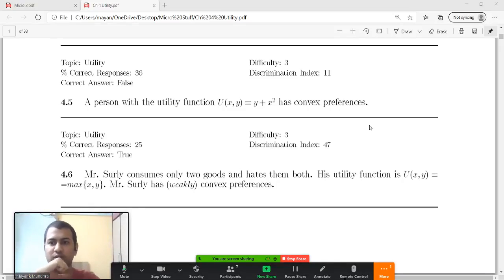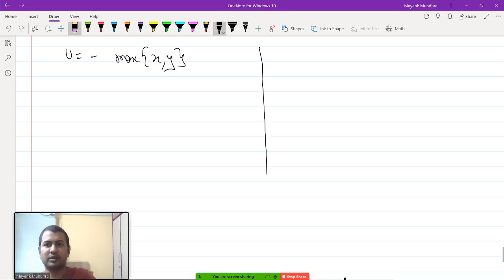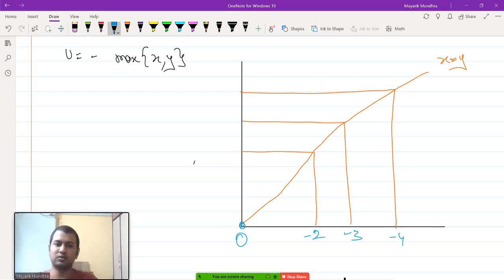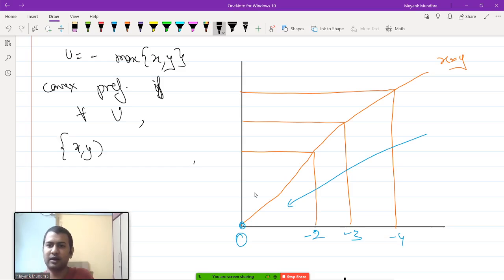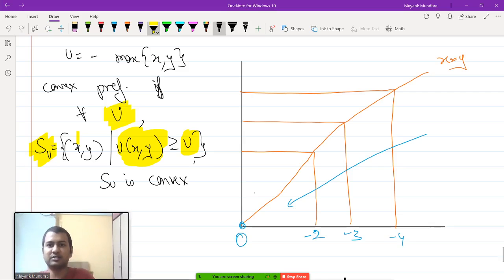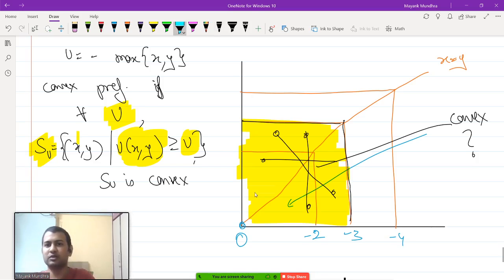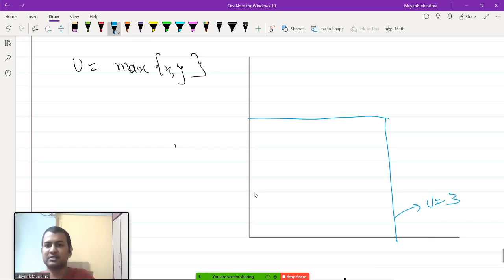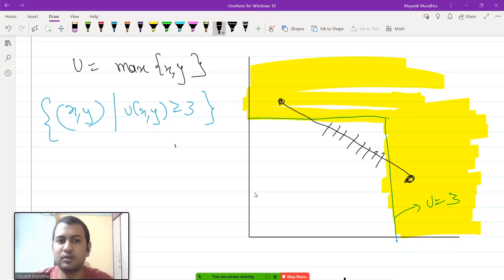Utility Solution TF 05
ISI, DSE, MSQE, Entrance, MA Economics, Microeconomics, Consumer Theory, Lectures, Problems, Solutions, MCQs, Varian Test Bank, Utility